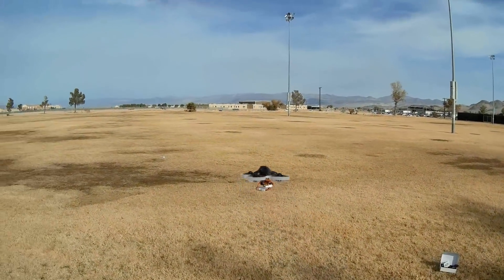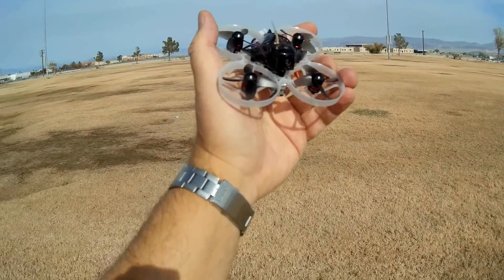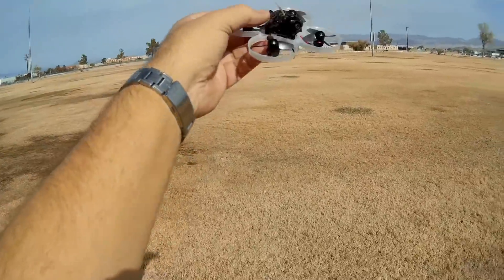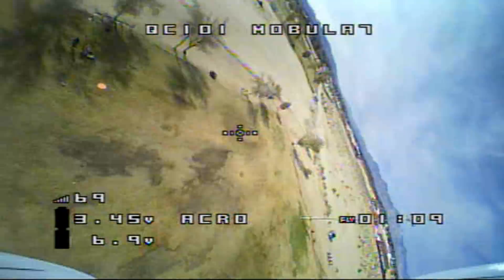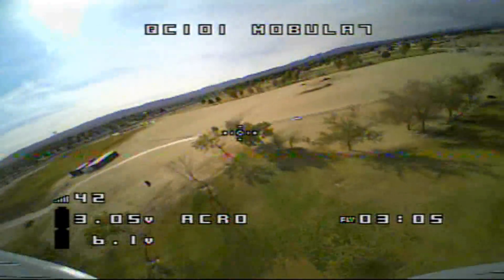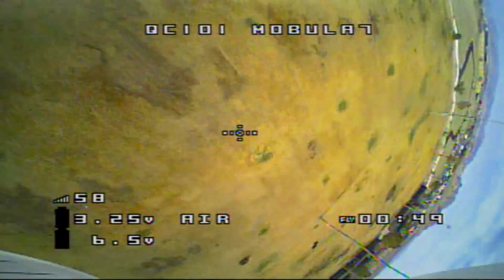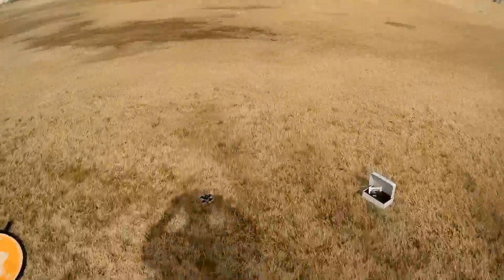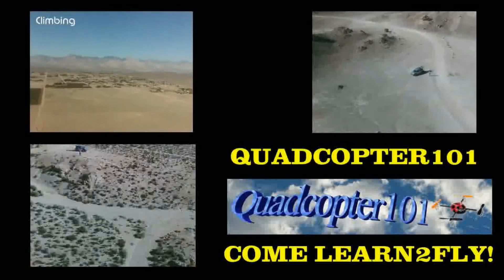Happymodel Mobula7 Fast Brushless 2S Whoop Flight Test Review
The Mobula 7 has got to be one of the best tiny whoop FPV racers currently available.  Very punchy, very fast, and very maneuverable out of the box.  This is a QC101 keeper!  and links to deals and coupons

Pros
- 700TVL FPV camera with 120 degree FOV.  Camera is tiltable upward about 30 degrees for outdoor high speed flight, or near level for slower indoor flying.
- 40 channel 25 mW video transmitter with Smartaudio OSD. Video frequencies and PIDs can be adjusted in the field using the OSD menus.
- Crazybee F3 flight control board loaded with Betaflight 4.0.0 dated 13 October, 2018.  These recent PIDs are finely tuned out of the box.
- Brushless SE0802 KV16000 motors.
- 5A 4in1 BLHeli ESC
- Can be flown 1S indoors with single battery using provided shorting clip.  Or use two batteries for 2S outdoor power and speed.
- Beeper
- Comes with 4 3.8V 250mah batteries.
- Standard version comes with multi-pot LiPo LiHV battery charger.
- Available Frsky, Flysky, and DSM2/X.  Frsky and Flysky Non-EU versions are available with integrated receiver.

Cons
- My Frsky non-EU version with integrated receiver had as somewhat short range depending on the orientation of the drone.  I lost signal at 40 meters in a turn and crashed.

MUSIC LICENSE
"Awel" by stefsax